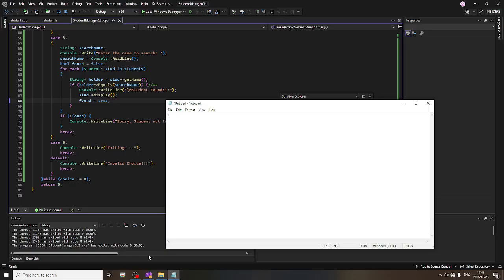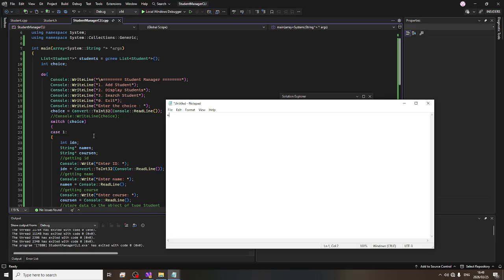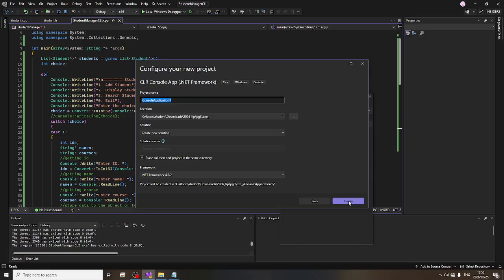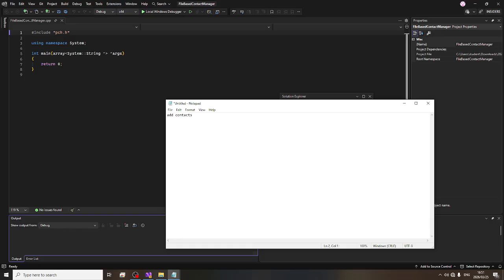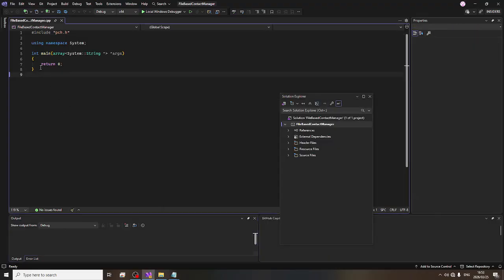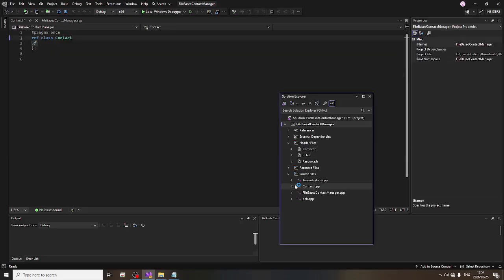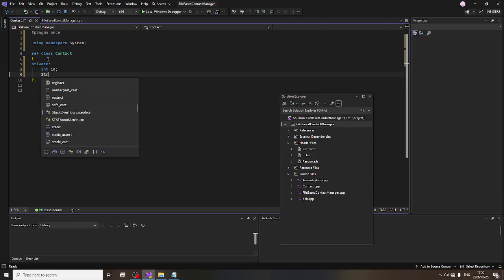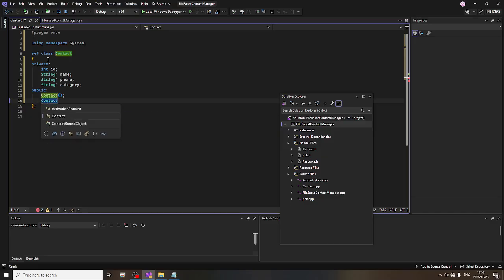C++/CLI File Based project Part One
File Writing, File Reading, Data Serialization, Splitting Data